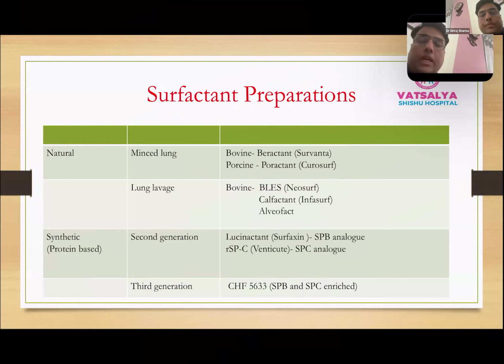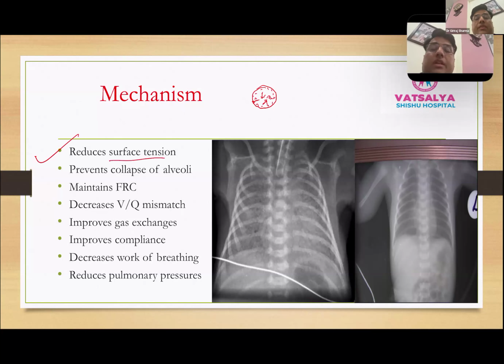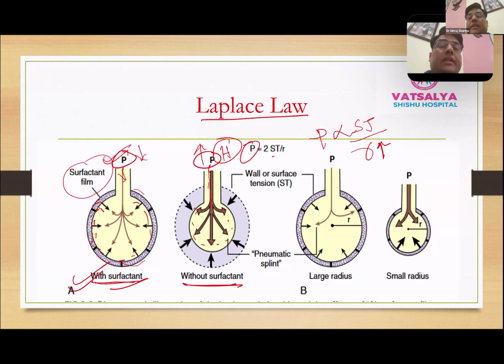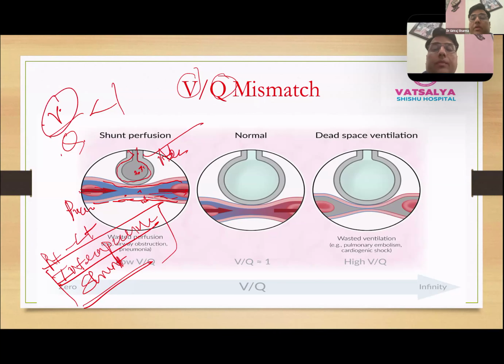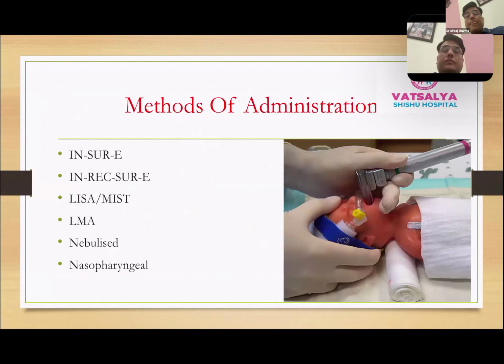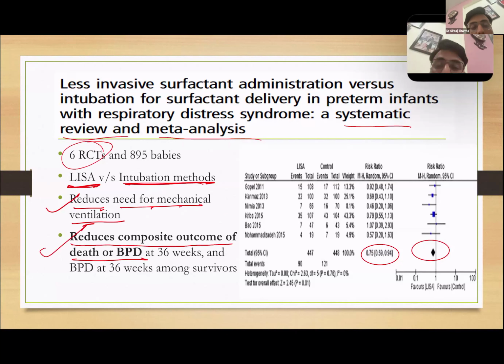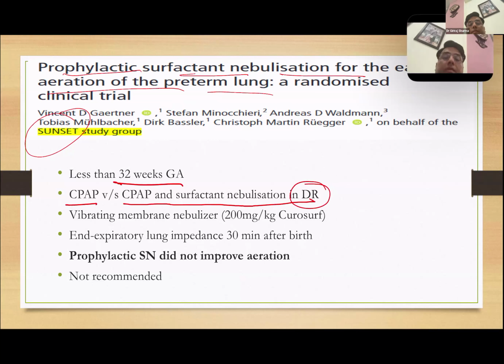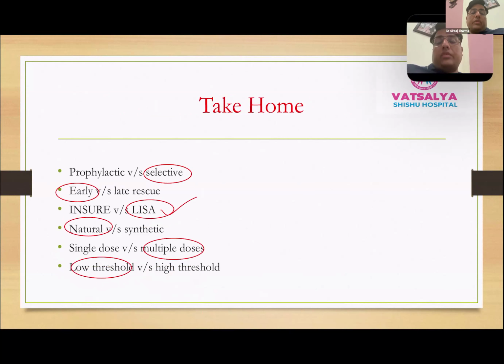Surfactant I LISA I INSURE I BPD I NICU I Neonatologist